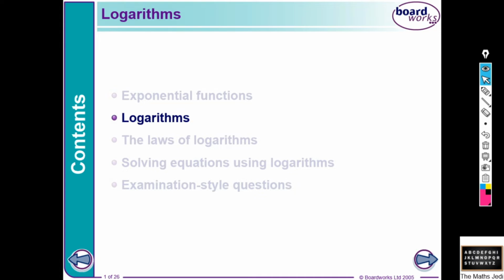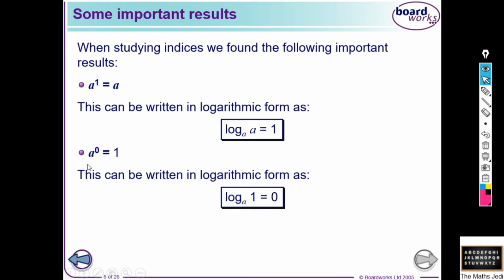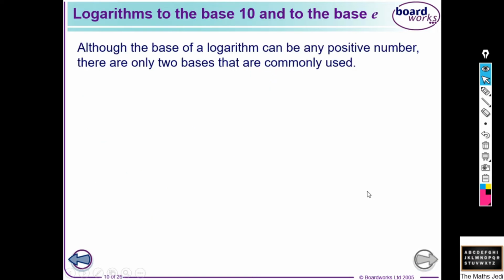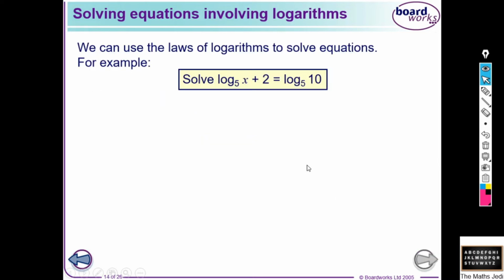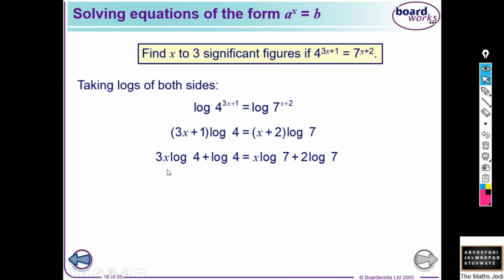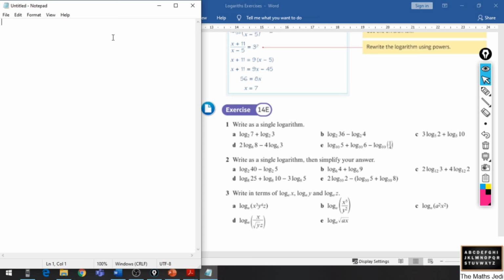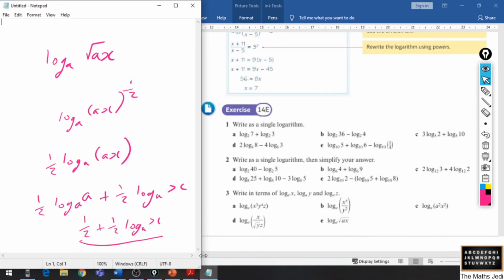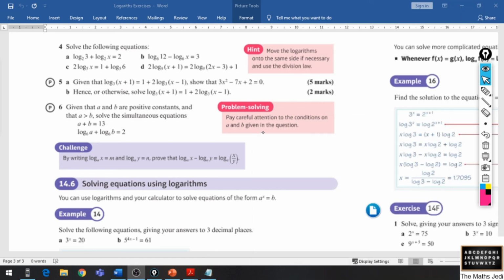Logarithms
This is an A-level video examining Logarithms.